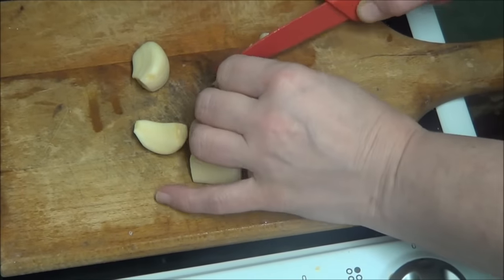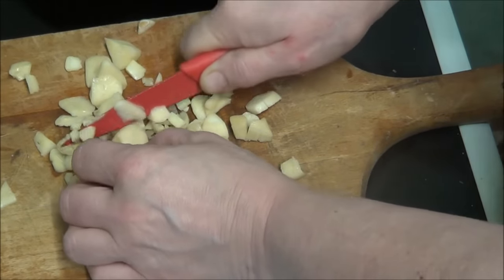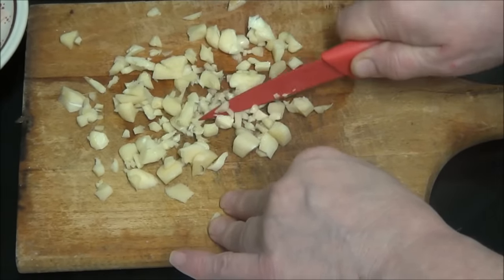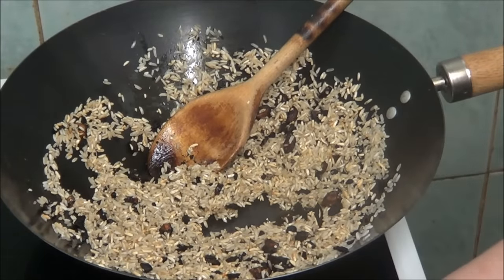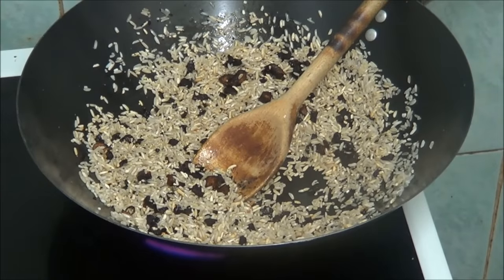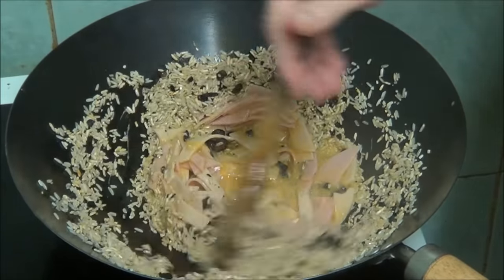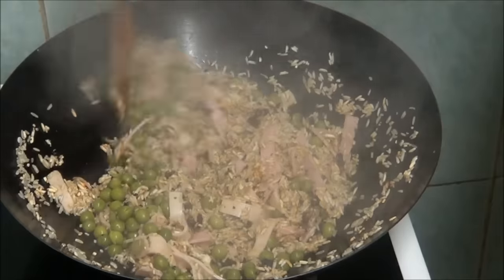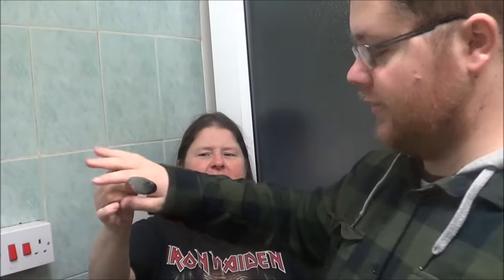Special Fried Rice